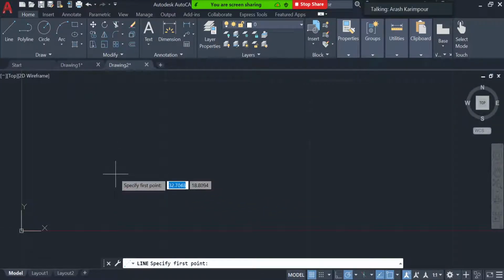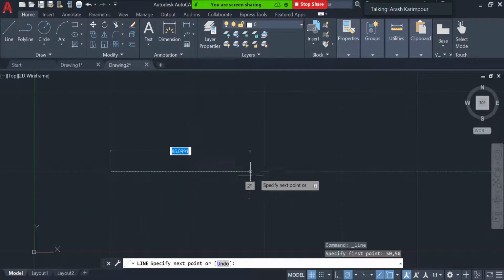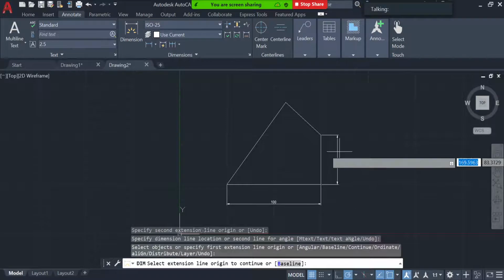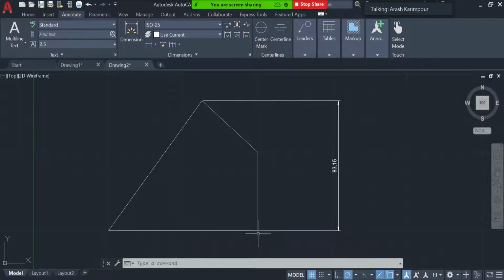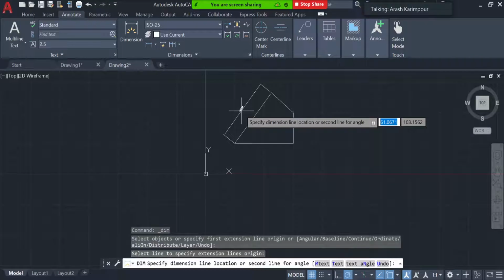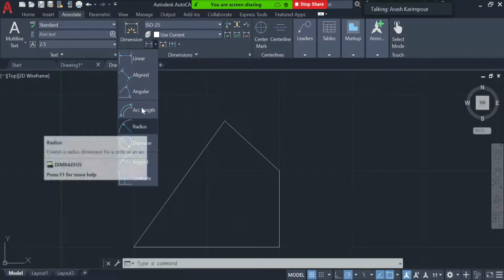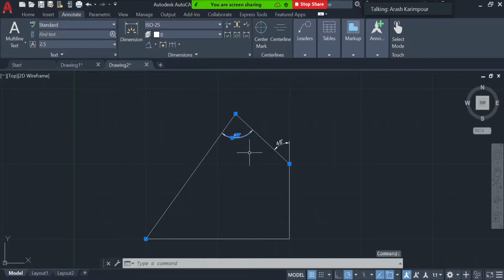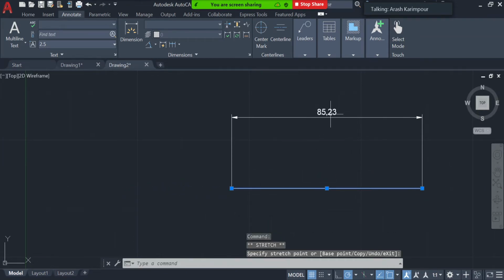22: Add Dimensions (AutoCAD Tutorial)